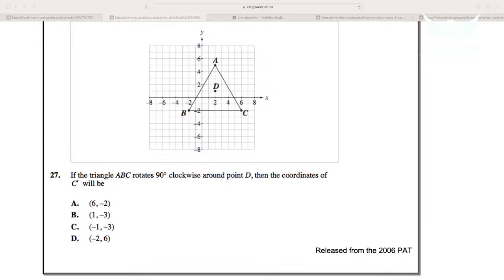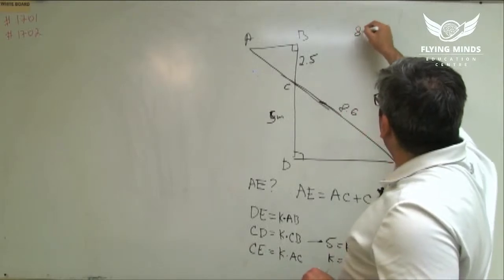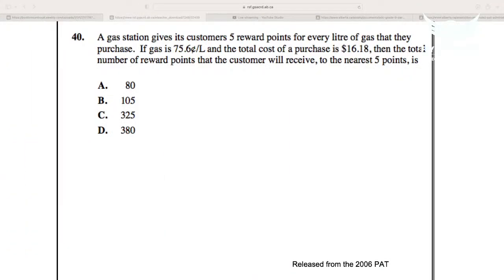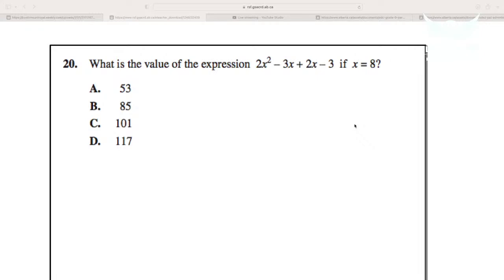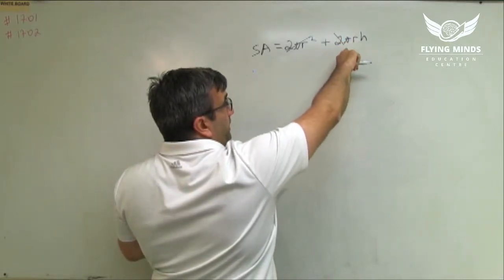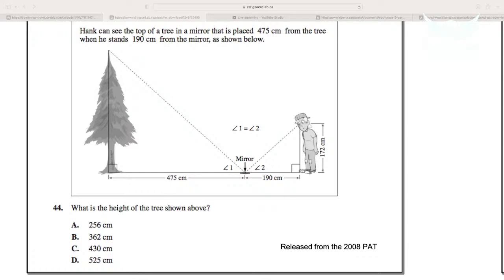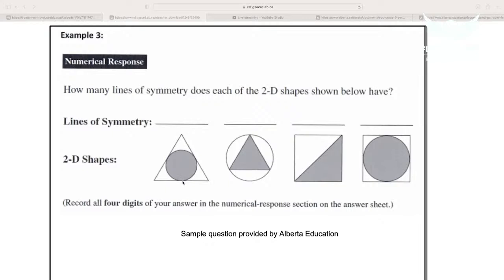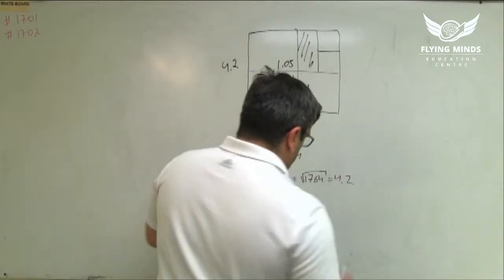Grade 9 PAT review. Part 2.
Grade 9 PAT are scheduled on June 22 (Part A) and June 23 (Part B).
In this stream we will review grade 9 material, learn strategies and practice both part of PAT.